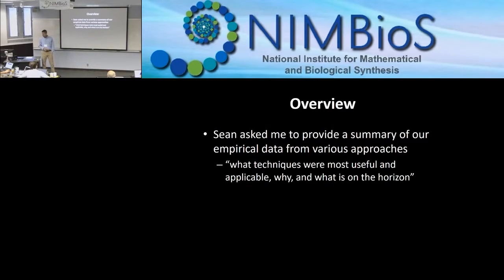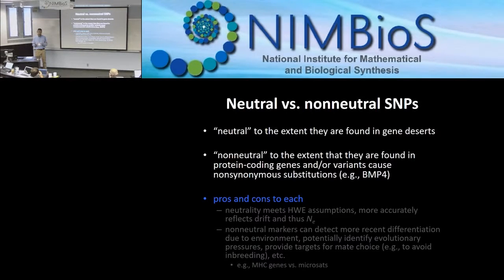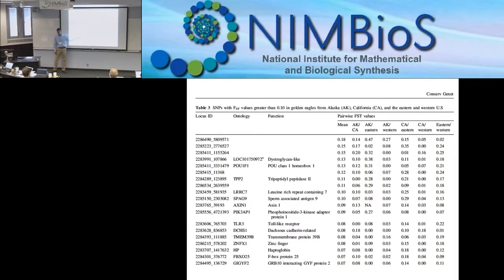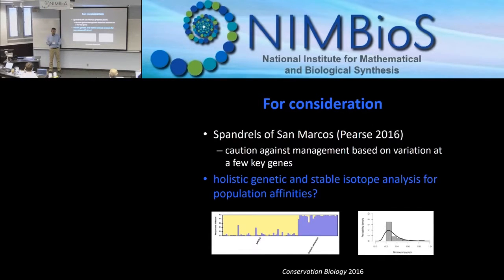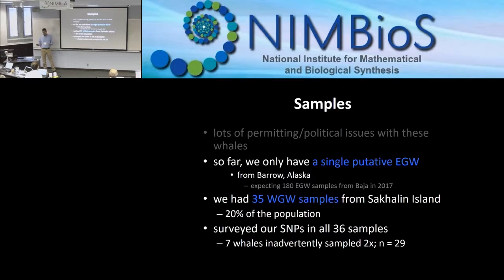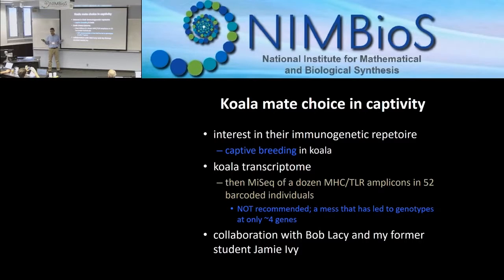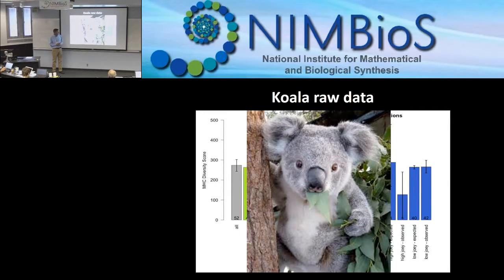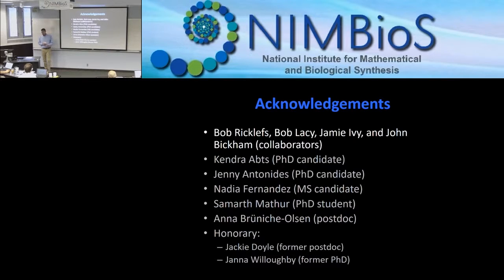Genomics and population monitoring in species of conservation concern: an empirical perspective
Andrew DeWoody gives a talk titled "Genomics and population monitoring in species of conservation concern: an empirical perspective" at the Next Generation Genetic Monitoring Investigative Workshop, held at NIMBioS November 7-9, 2016. For more about the workshop, follow the